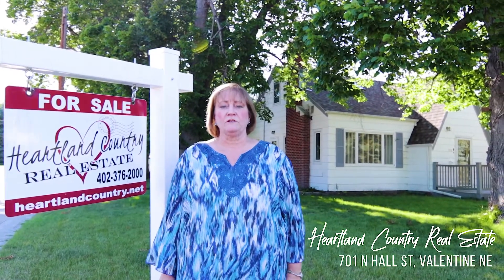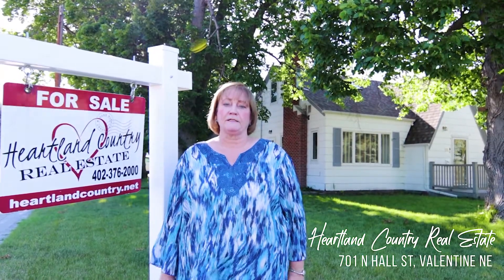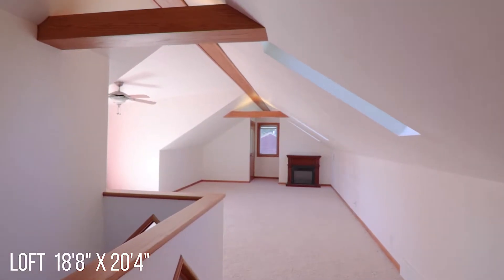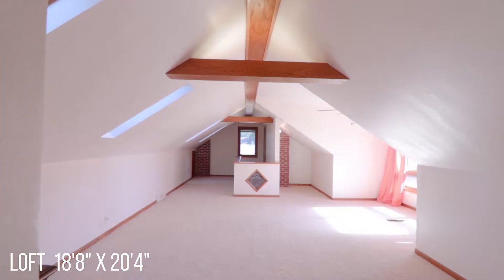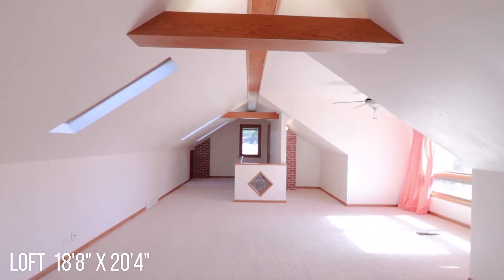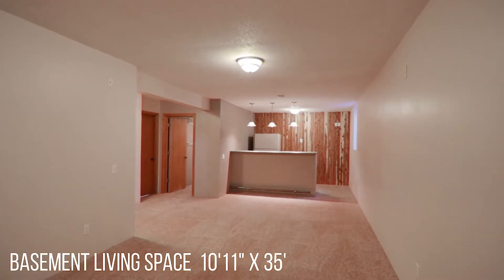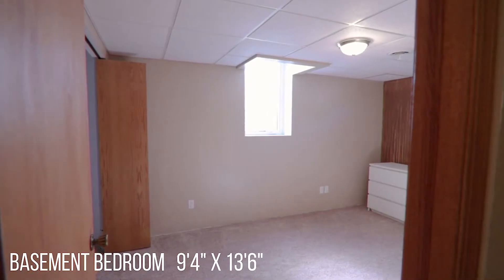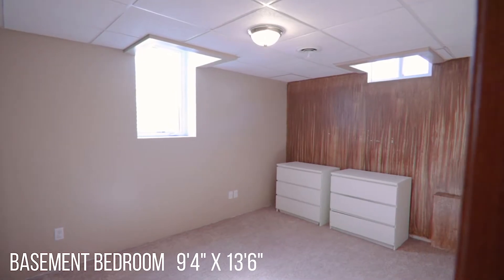701 N Hall Street, Valentine, NE